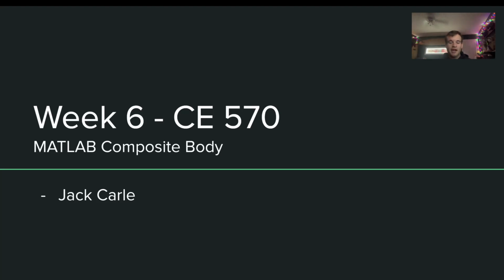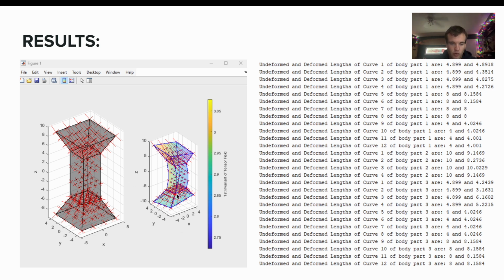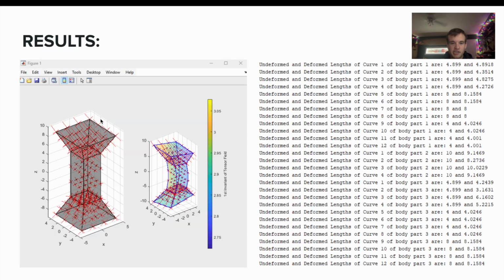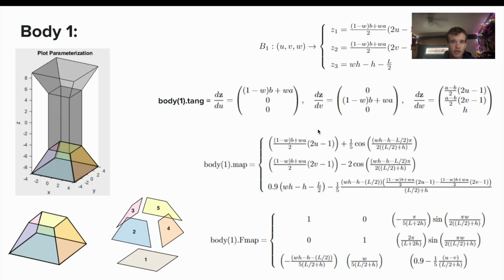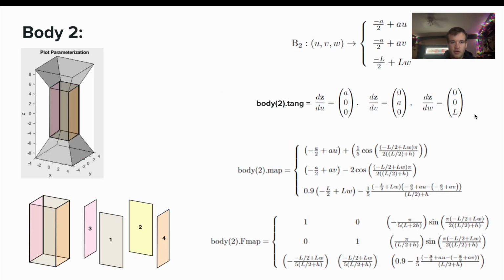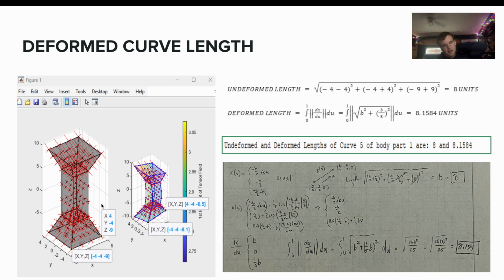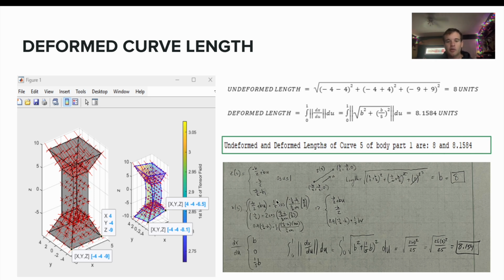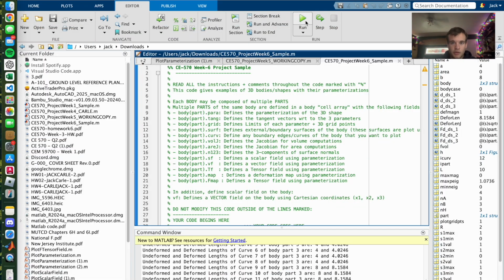Week-6 Project Fall 2024